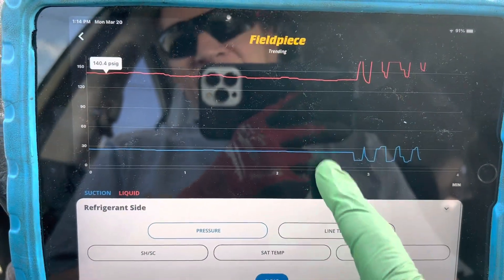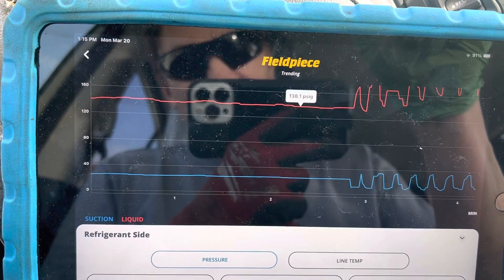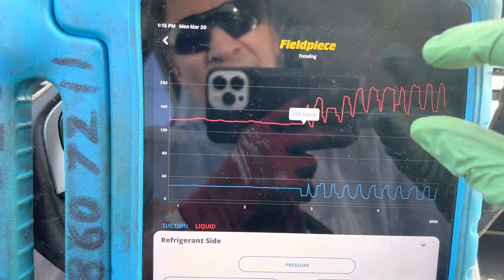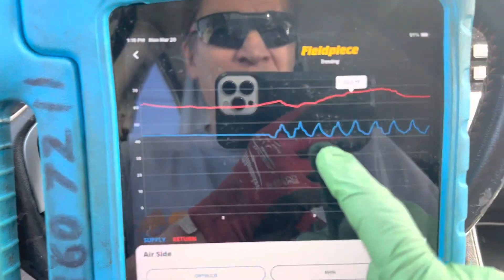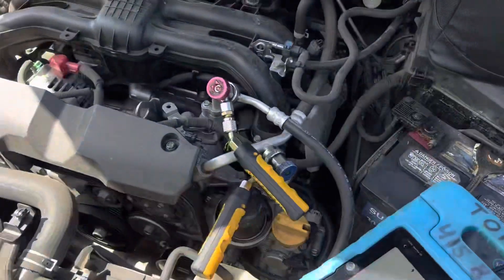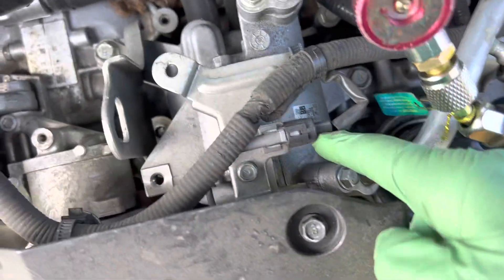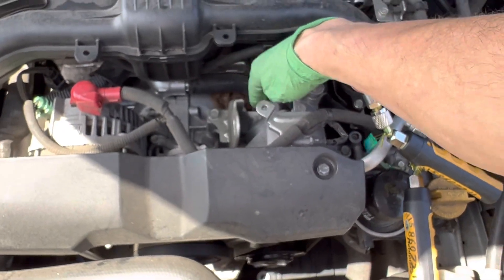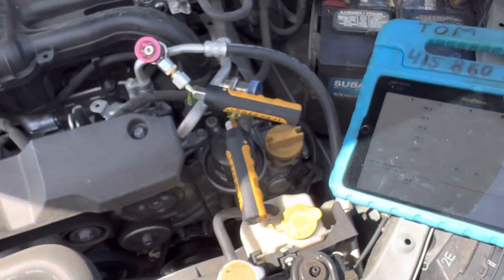VARIABLE DISPLACEMENT COMPRESSOR CONTROL VALVE￼, Not electrical. ￼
You would think because it’s a modern day car it would have electrical pulse width, ￼ ￼ modulated variable ￼compressor Displacement control valve.